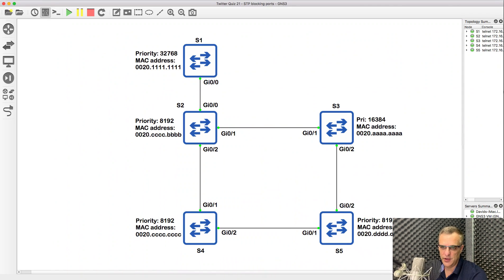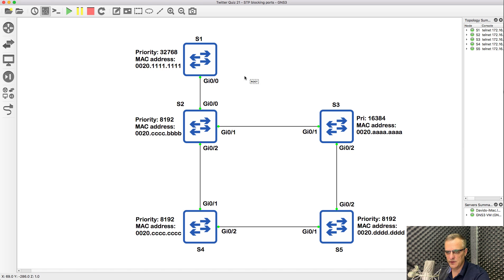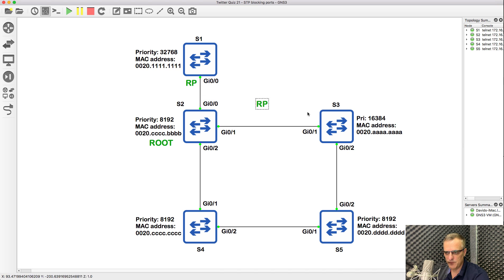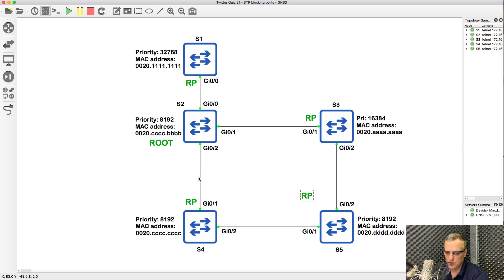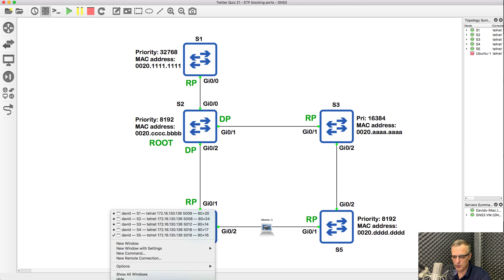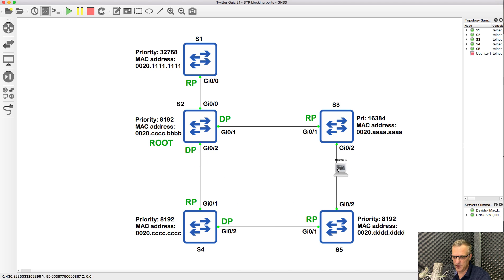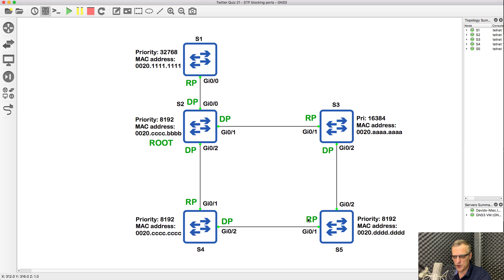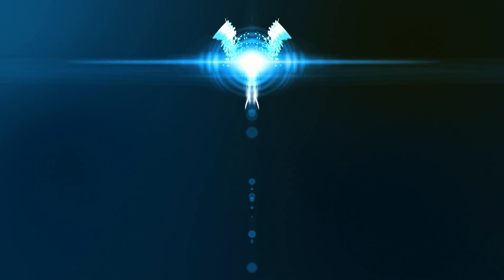CCNA Quiz: Spanning Tree Answers: Root ports, designated ports, blocking ports? CCNA | CCNP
Which switch is the root switch? Which ports are root ports, designated ports and blocking ports in this topology? Can you work it out? This is one of my daily quiz question scenarios. In this video, I give you the answer and explain the solution.